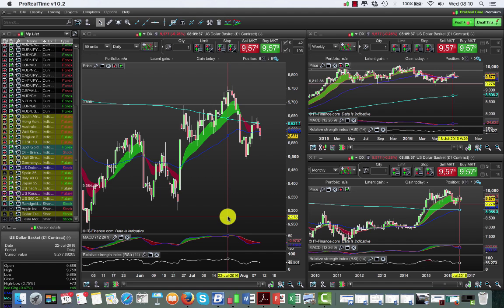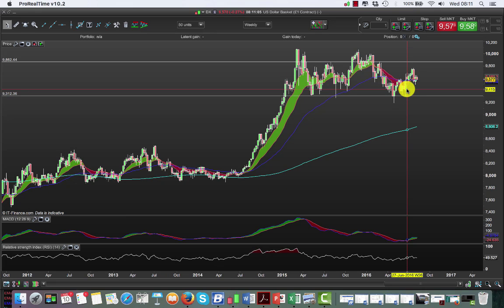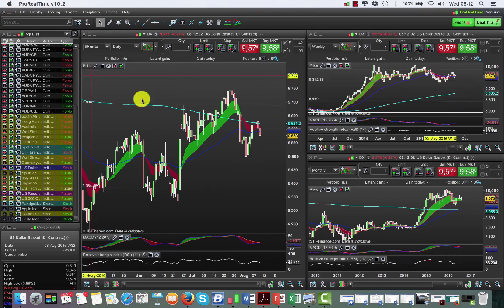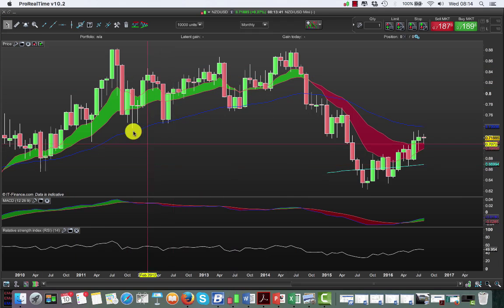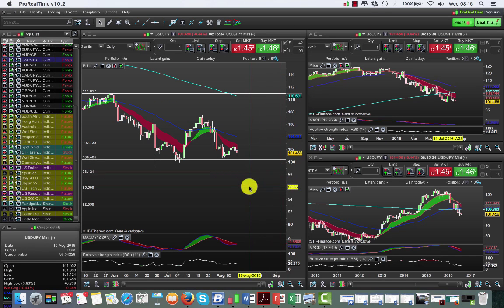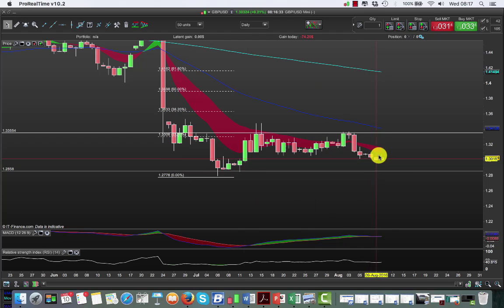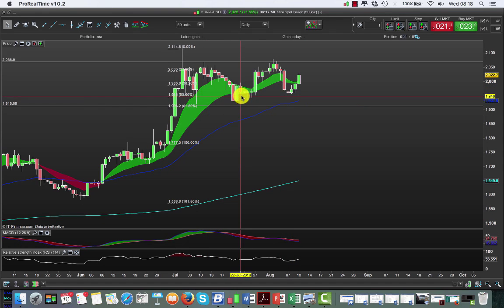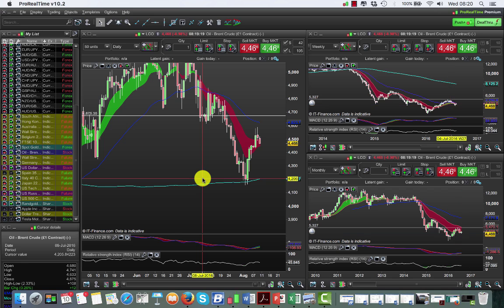MMM Video 10th August